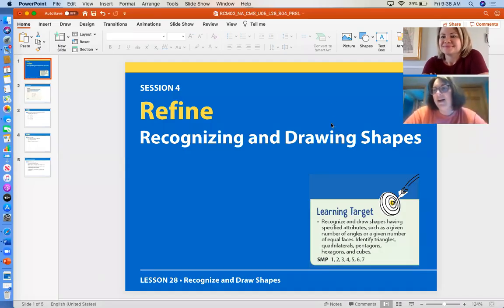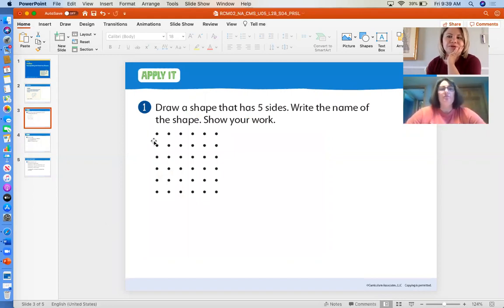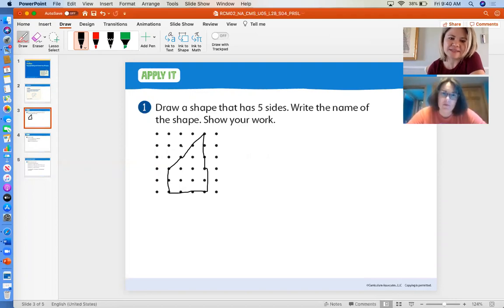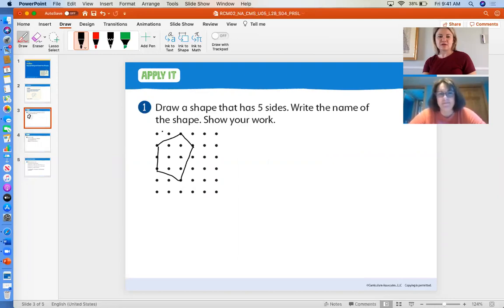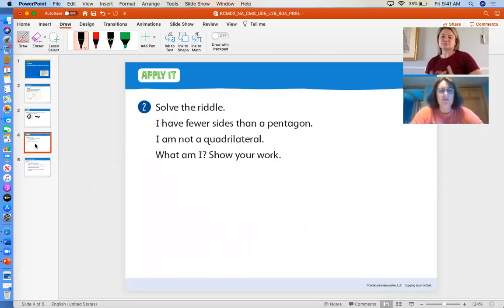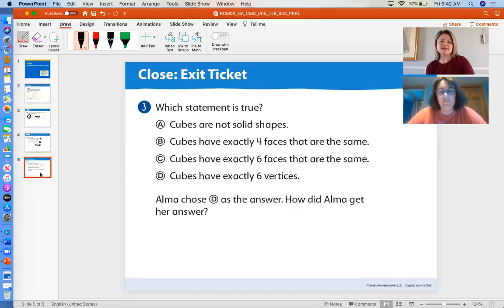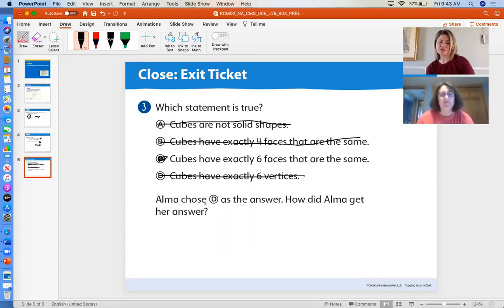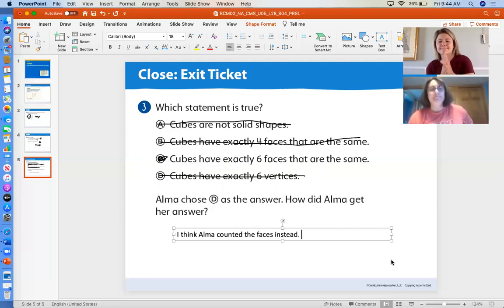Lesson 28 Day 4